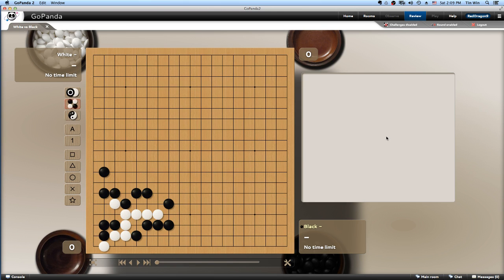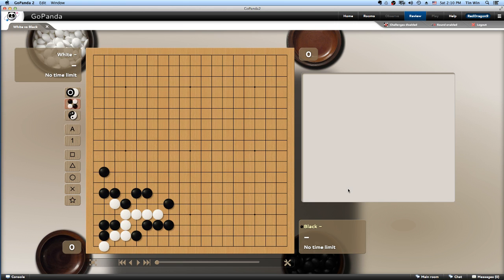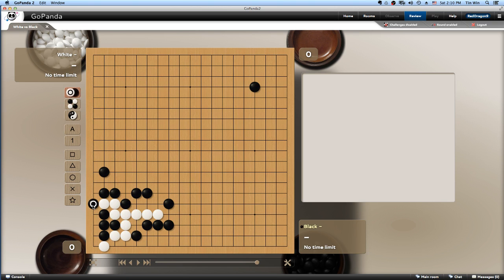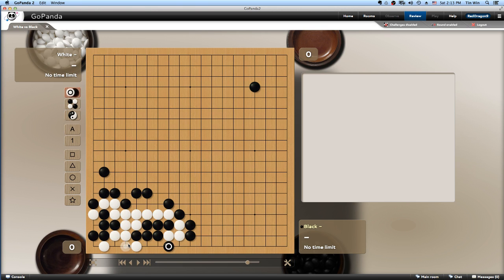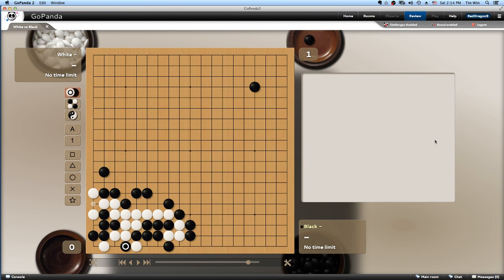Eternal Life & Death: E01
Sick life & Death Problem. Super rare! { Chosei! }